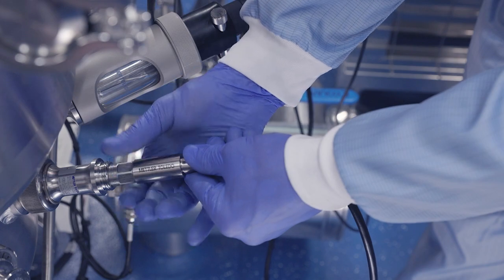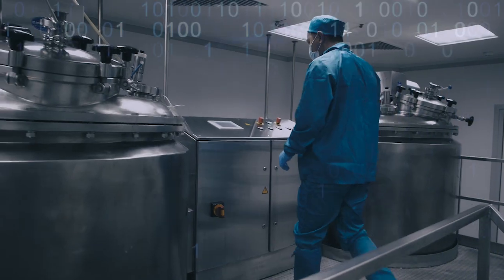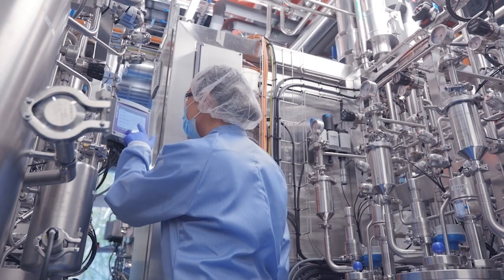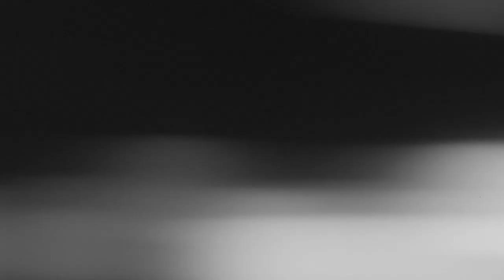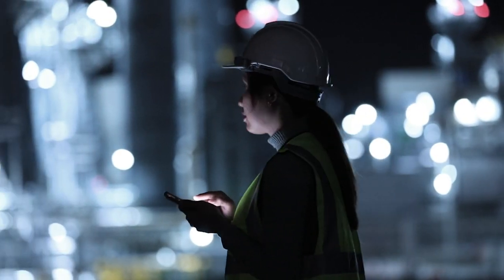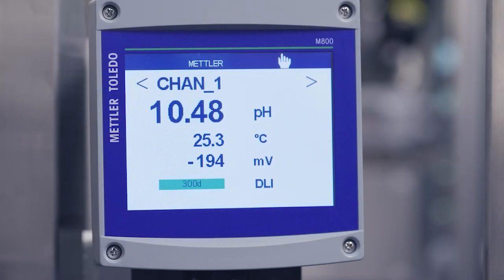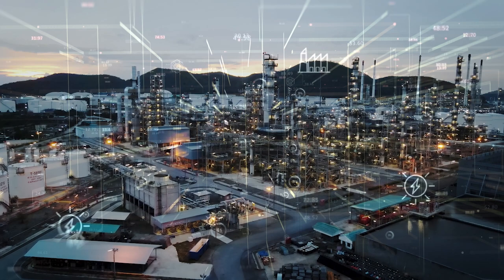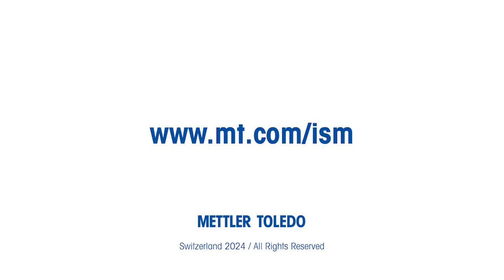More Sensor Data with ISM Technology: Not Just Measurements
METTLER TOLEDO’s Intelligent Sensor Management (ISM™) platform for process analytical measurement systems is helping companies across the globe to maintain high product quality. This short video looks at why ISM sensors are so useful.

ISM's Plug and Measure feature means sensors are immediately ready to measure
Correctly configuring a transmitter for the connected sensor is not always easy and mistakes can happen. With ISM's Plug and Measure feature, transmitter configuration is automatic, fast, and error-free.

ISM predictive diagnostics tools are available wherever you need them
ISM sensors predict their own maintenance. Each ISM sensor uses past and current sensor data on its exposure to process conditions to calculate when maintenance will be required. This data is output for access through common asset management and process control platforms.

ISM sensor data is easy to understand and use
ISM’s combination of highly accurate measurements, sensor data, and predictive diagnostics enables process automation without the need for complicated data analytics or interpretation.

0:00 Intro
0:08 Why Are ISM Sensors So Useful?
0:26 ISM Sensors Are Immediately Ready to Measure
0:44 ISM Sensor Diagnostics Are Available Wherever Required
1:13 ISM Data Enables Easy Process Automation